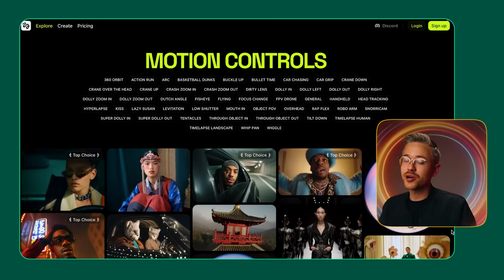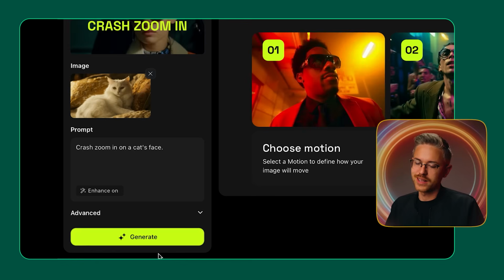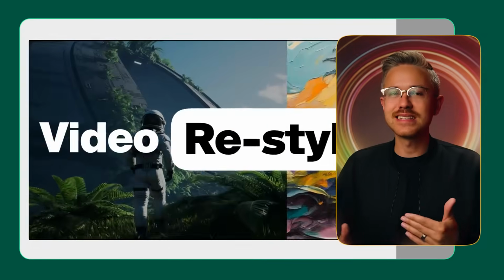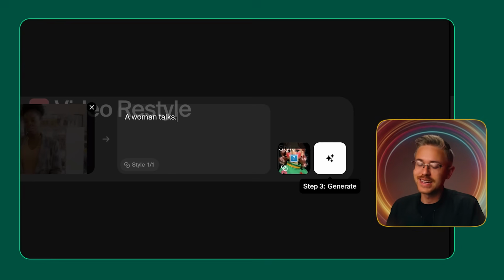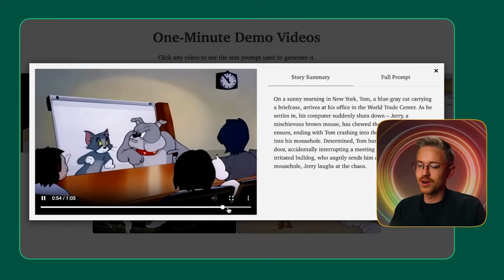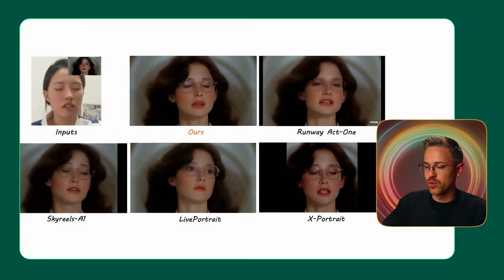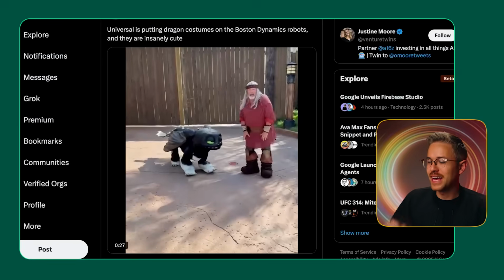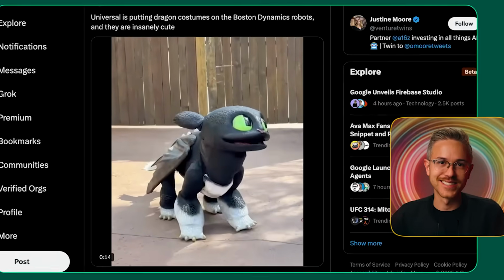AI Filmmaking Is Moving Fast – Here’s What’s New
Time Code:
00:00 Intro
00:21 Second Annual AAI Filmmaking Party was a Blast!
00:52 Here's a Deep Dive Into Higgsfield AI's New Video Generator
07:40 Krea Style Transfer is Pretty Impressive
11:23 Runway Gen-4 TURBO
11:51 Create a TV Show with One Prompt
14:43 Learn Advanced Filmmaking Techniques
15:13 Google Takes AI Video to The Big(gest) Screen!
16:15 New Motion Capture Tool
17:10 Check out These AI Competitions!!
18:14 Check out the ReplyAIFF
18:53 Create Video Games Using Vibe Coding (Super Easily)
20:01 Major AI Film Events Coming Up
20:24 AI Films of the Week
20:27 Katana
20:51 Mercs
21:25 Lonely Little Flame
22:04 Univerisal is Using Robots??
22:47 Outro